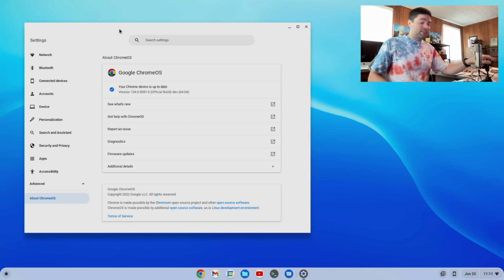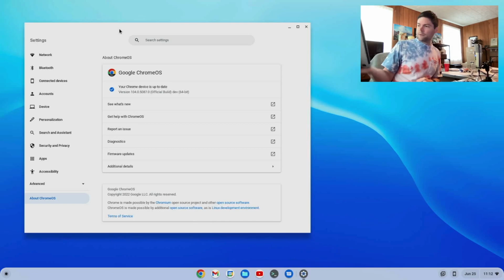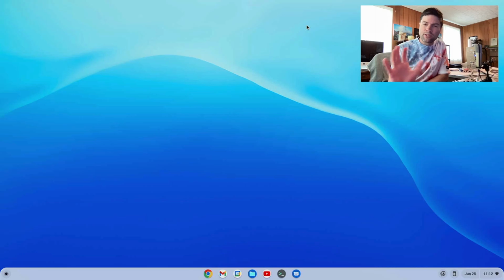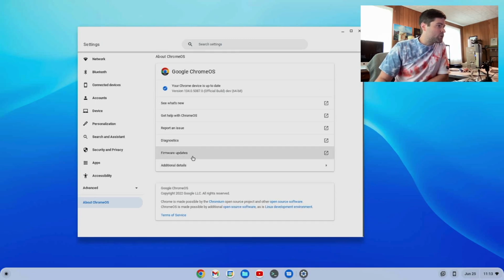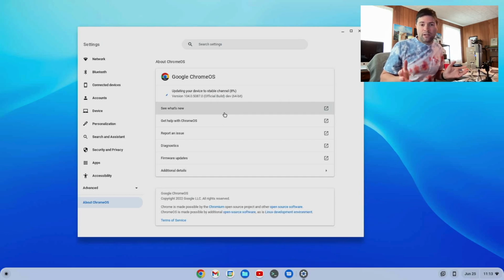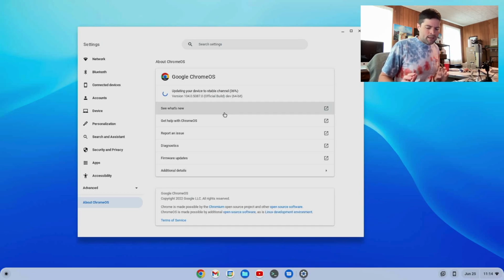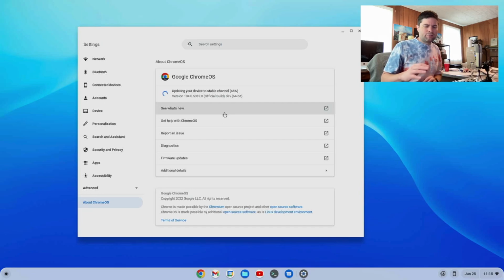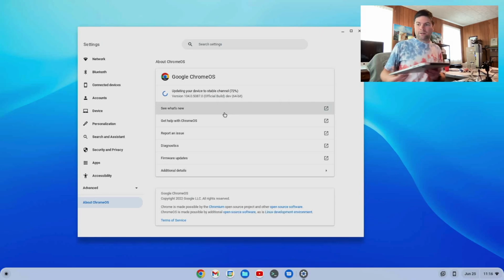ChromeOS Flex 104 is Buggy, but Stable is Good 👍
At this point, I would recommend that all ChromeOS Flex users use the stable channel, as it seems to be far enough along in its development to offer a good experience.  I have had nothing but issues with dev channel version 104.

Beelink MiniS PC